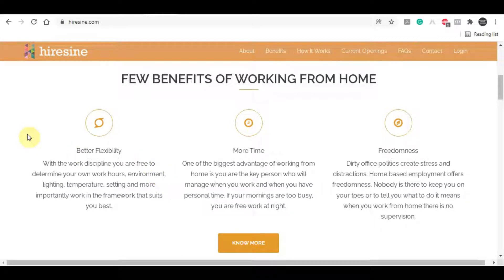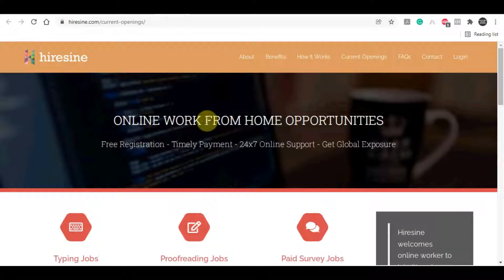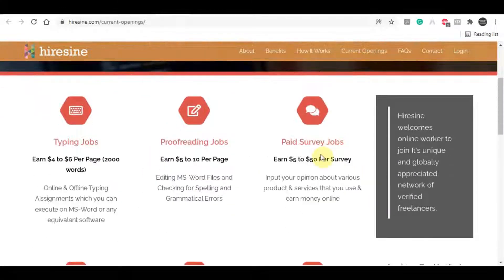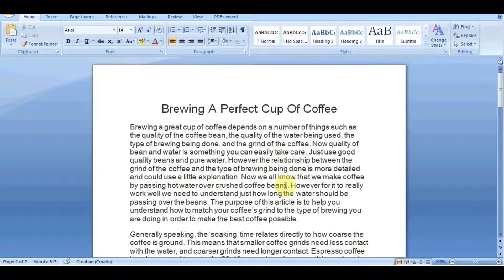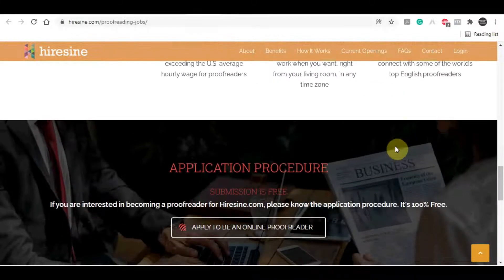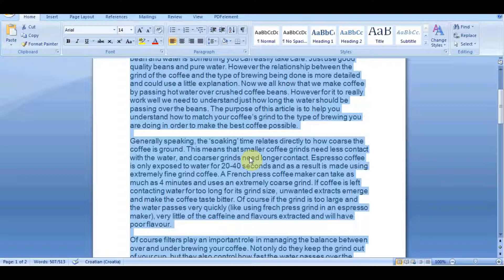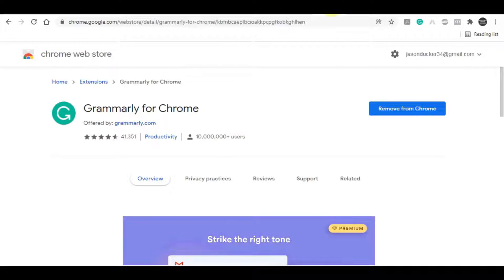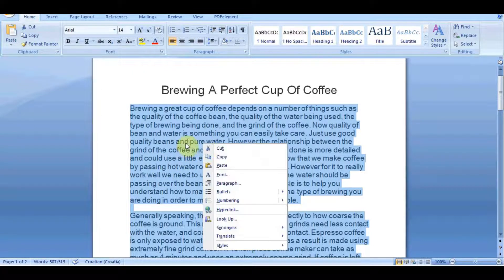Get Paid $200 Per Day by Doing Simple Proofreading Jobs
In this video, I will explain how to make money online by doing simple proofreading jobs. I'm gonna show you how to start from scratch and start making money online. If you want to make money online and work from home and utilize the best passive income strategies of 2021, this video is the perfect place to start. I will show you step by step how to set up a way to make money online fast from home by building an online business. Then I will show you how to scale it so you can make a full-time income and even way more, and ultimately make it passive income! This method is one of the fastest ways to make money online without a website. This money-making tutorial is perfect for beginners. If you want to learn how to make money from home as a complete beginner then watch the whole video!